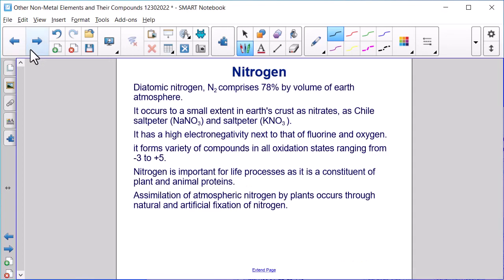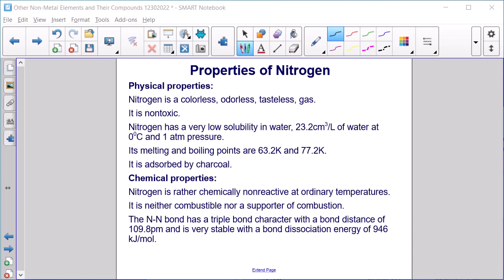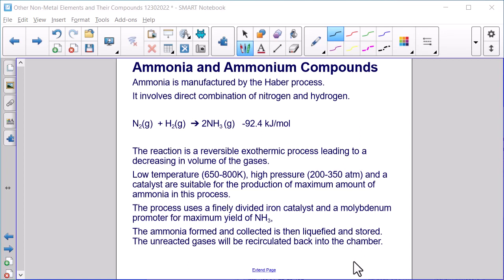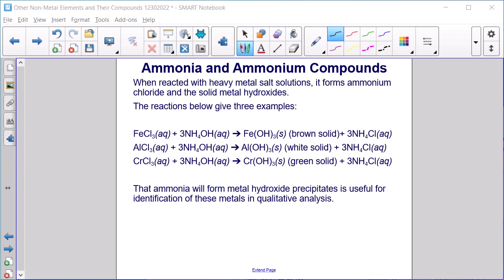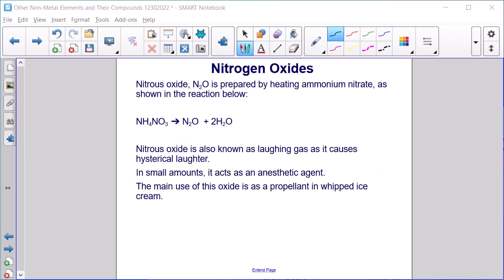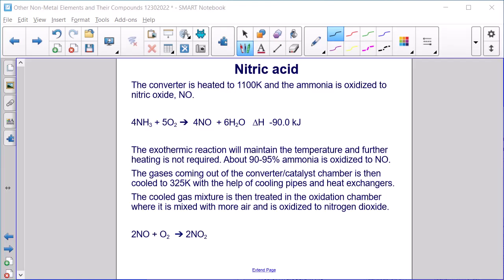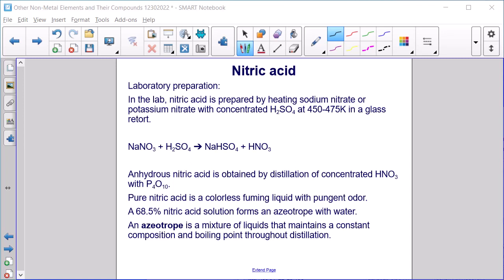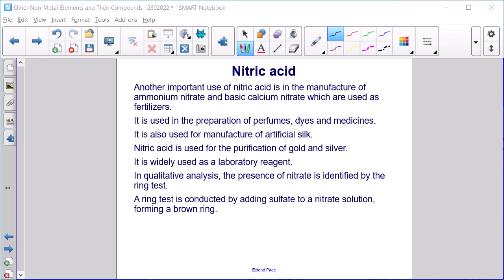Malawi Chem nonmetals Nitrogen